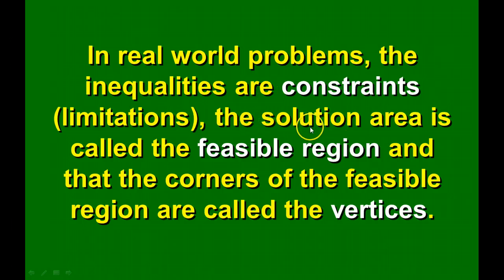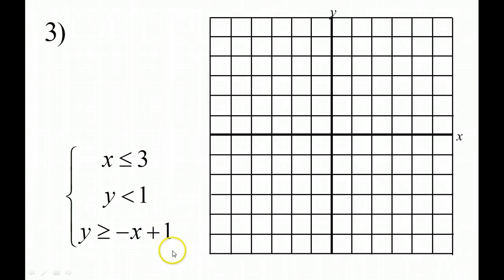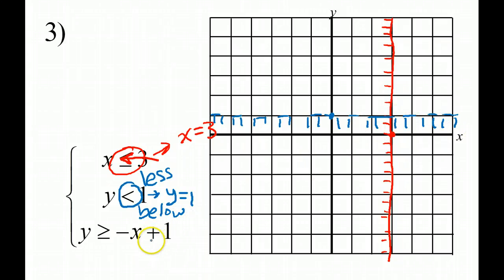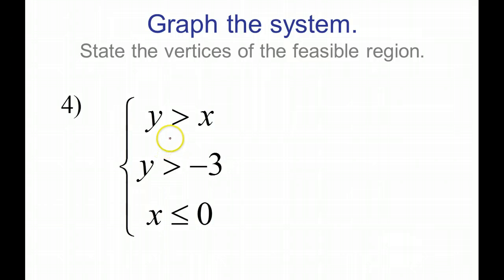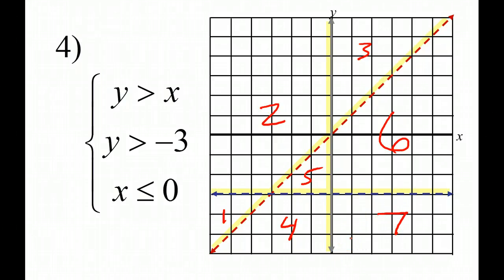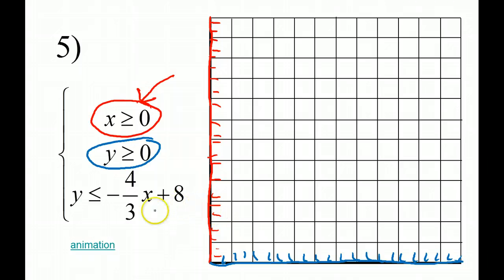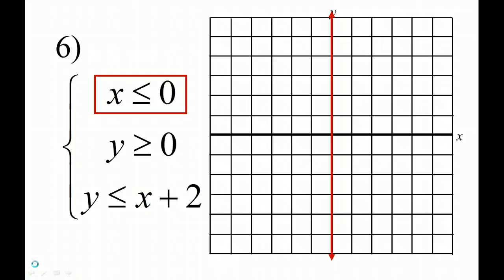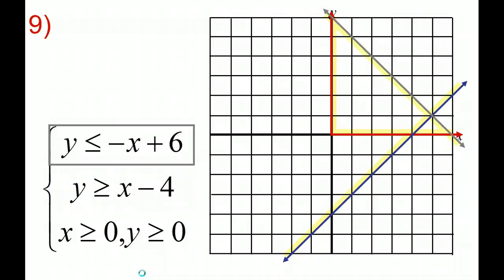How to Graph a System of Linear Inequalities